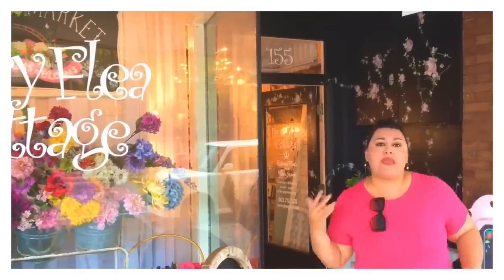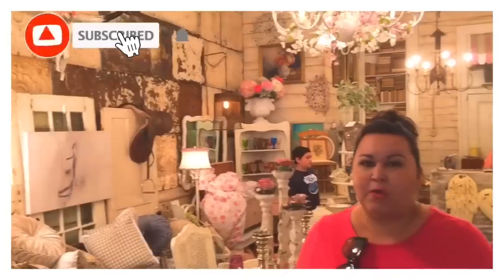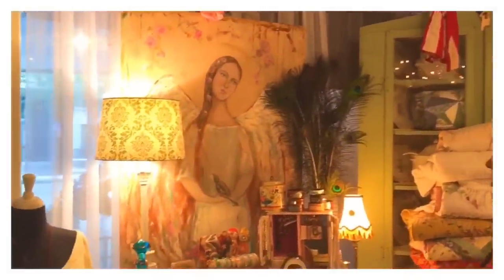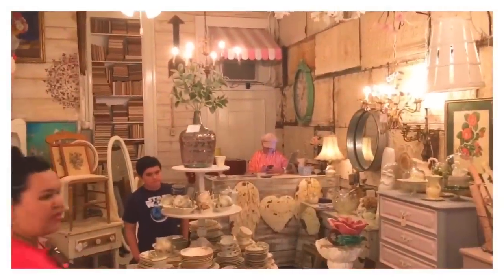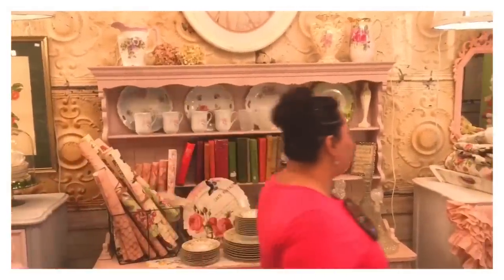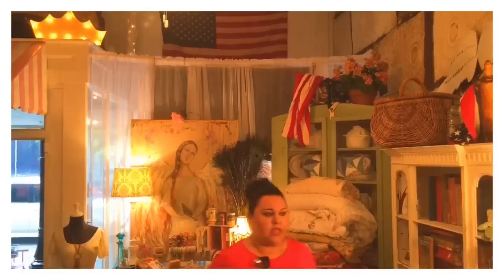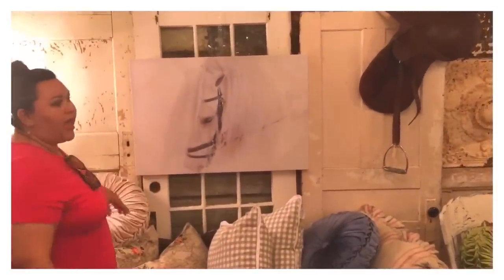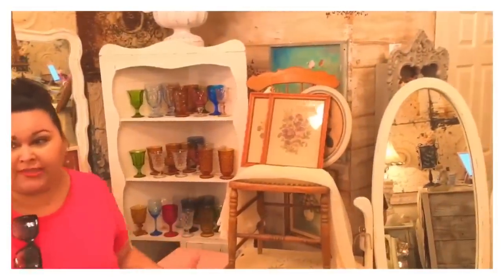Ultimate Shabby Chic Cottage - Fancy Flea Cottage Bartow FL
We’re talking farmhouse decor including tools, salvage architecture and man caves! Hi Vintage Hunters! Join us as we search for vintage and antique goodies in our latest pickin place! I’m always on the lookout for Farmhouse treasures, cottage chic finds and shabby upcycles. I’ve been selling and searching for vintage treasures for over 10 years and together we’ll chat about flea market finds and more.

Magnolia Table: A Collection of Recipes for Gathering

Fixer Upper Season One on Amazon